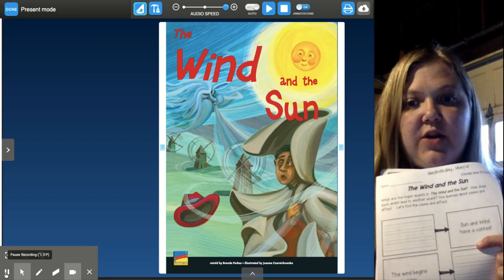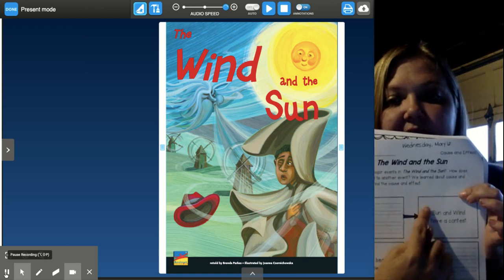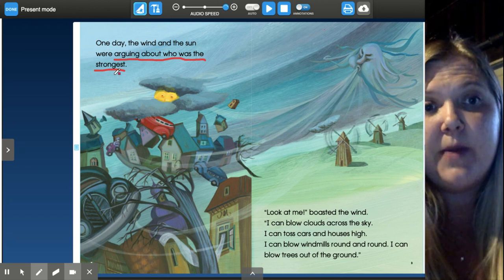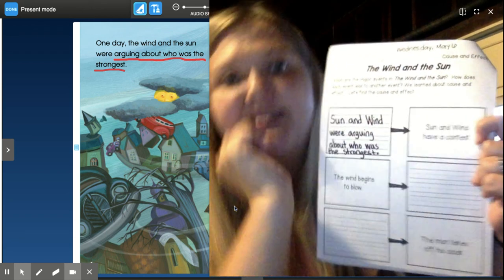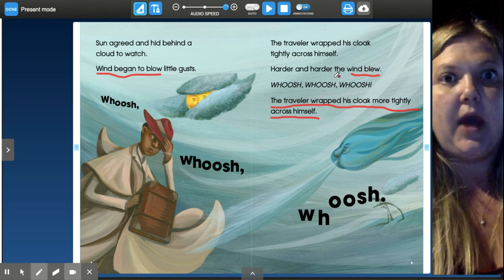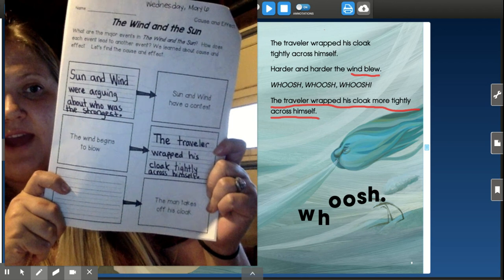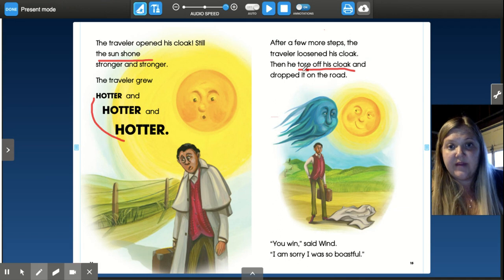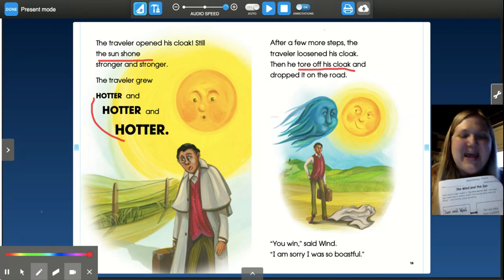Wind and Sun Writing 5/6/20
Discuss cause and effect with Mrs. Draper.  Look at key events from the story and how they connect with other key events from the story.  Highlight your reading and complete the packet page along with the video.